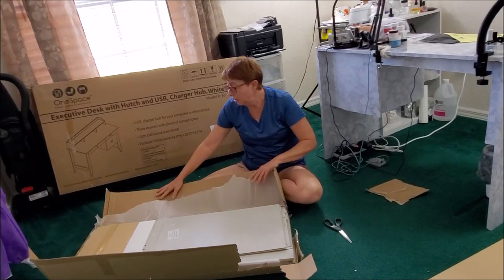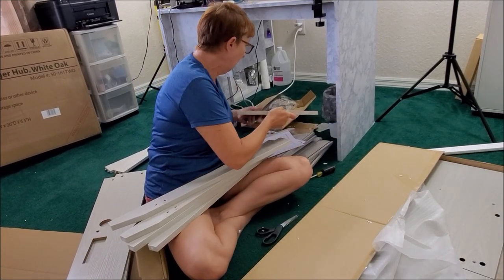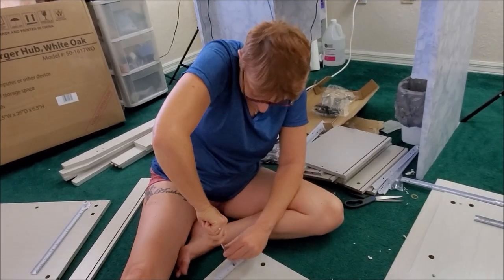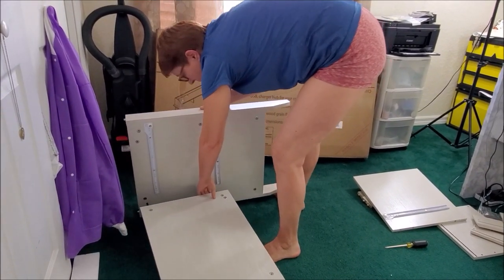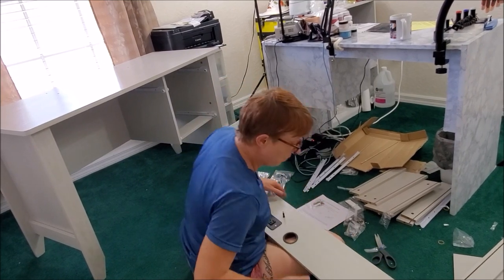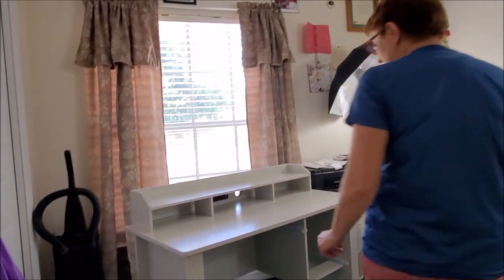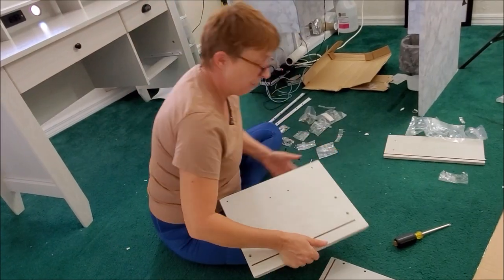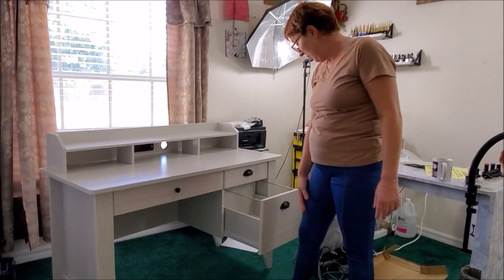DIY 🔧 OneSpace Executive Desk Hutch & USB Charger Hub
Today I'm gonna show you how to put a OneSpace Executive Desk Hutch & USB Charger Hub together 🔧

it took me a long time so bear with me but I finally got it together and set up in my computer & nail room 🔧

This one was easy but it takes a while to build so be patient like I was 🔧